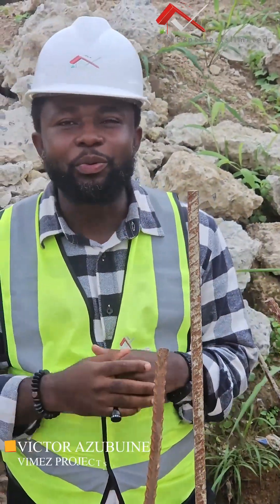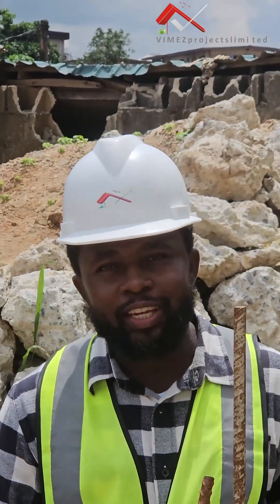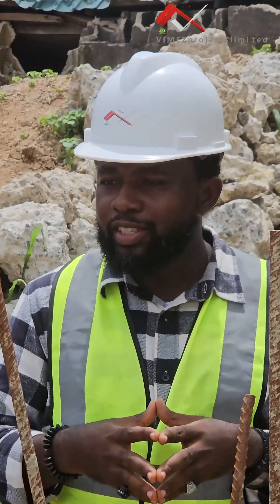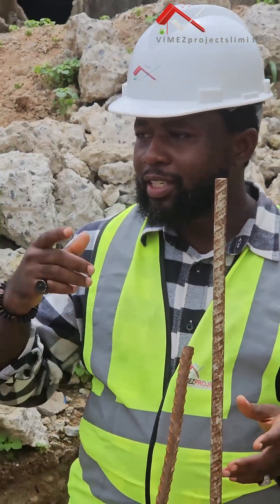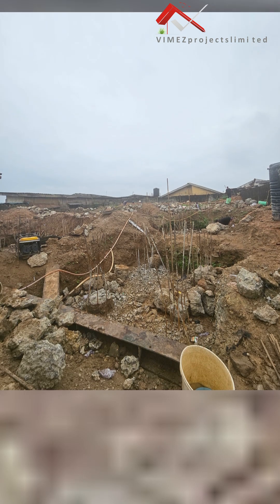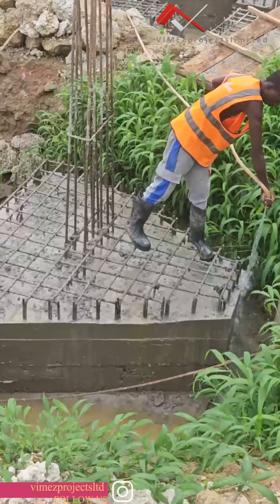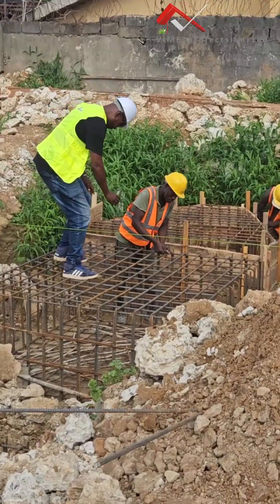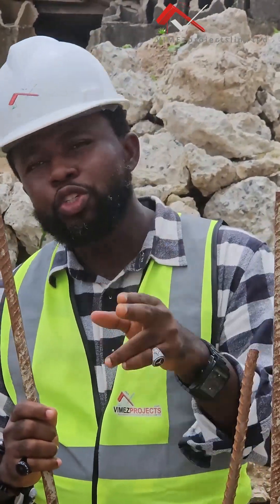How to do pile foundation in Nigeria. part 4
A comprehensive update on how to do pile foundation in Nigeria.
Step by step description of how we achieved pile foundation on 600 diameter 18meters depth on 76points.

This episode teaches pile caps, and how we used it to bind the piles together so the load from the building can be transferred evenly to the ground.

Please follow us and turn your notification on for the other exciting episodes on Piling